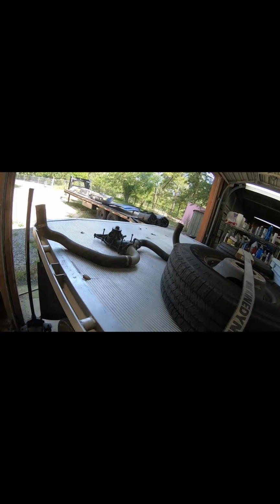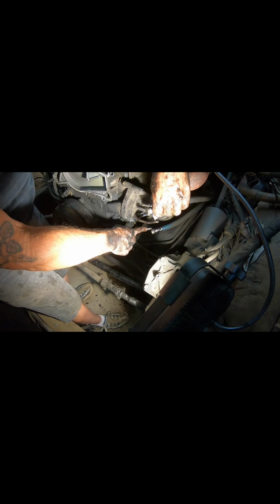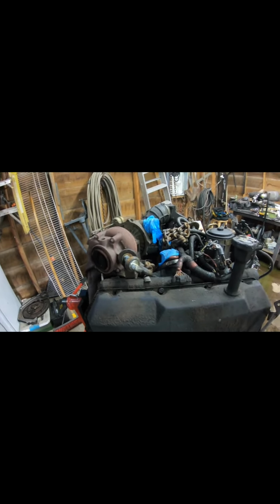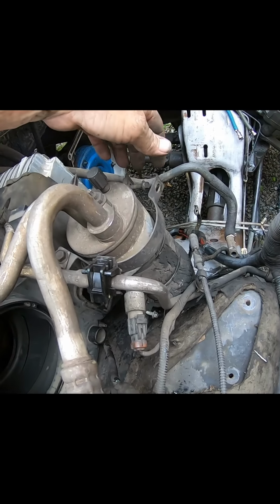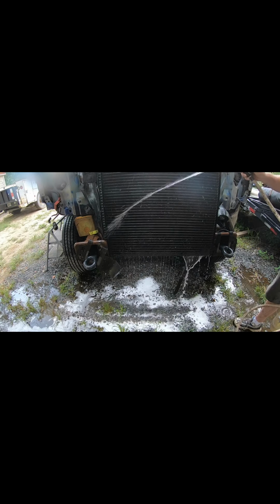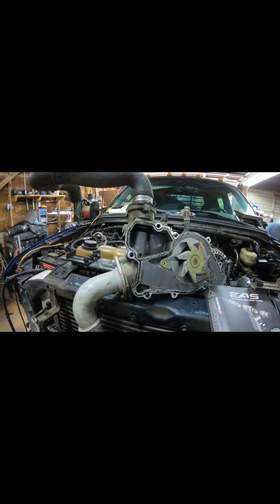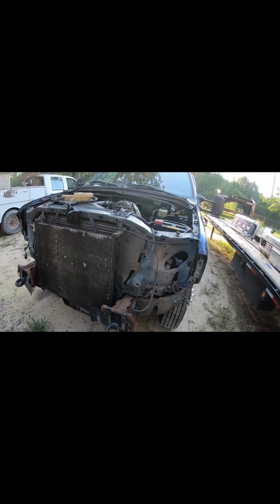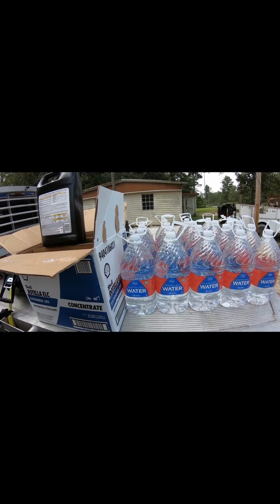Major Pre-Trip Inspection FAIL!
During my pre-trip inspection I noticed the engine sounded funny. I shut it down and started checking some things. I found the coolant bottle was empty and then the oil was way too full and obviously that's where the coolant went. I dug into the engine and decided to swap the engine so I could get back to work ASAP.

My content is about my 1999 F350 with the legendary 7.3 Powerstroke, Hot Shot trucking and trucking tips in general.

My Equipment for non-CDL Hot Shot Trucking:

1999 F350 4WD Dually with the 7.3 Powerstroke 11,200 GVWR
CM ALRD Flatbed body with added underbody Bauer tool boxes
2020 Big Tex Gooseneck Trailer 14GN25+5MR (30' with Mega Ramps) Derated to 14,799 GVWR